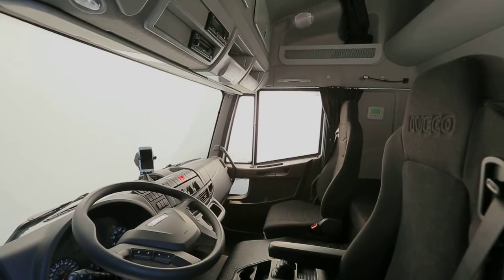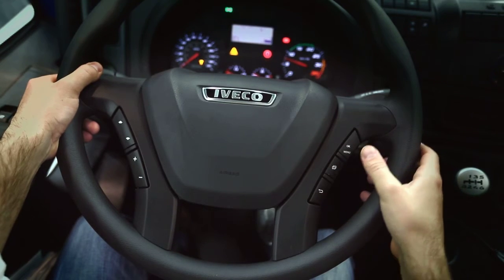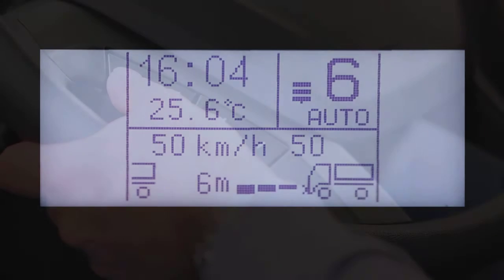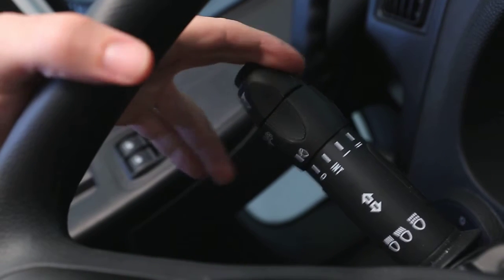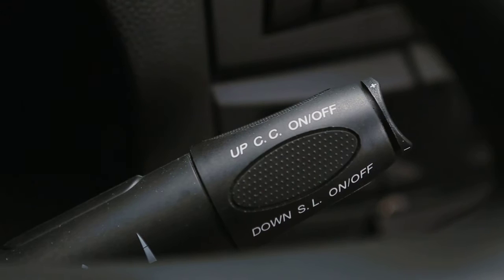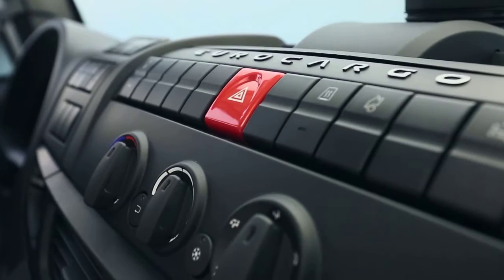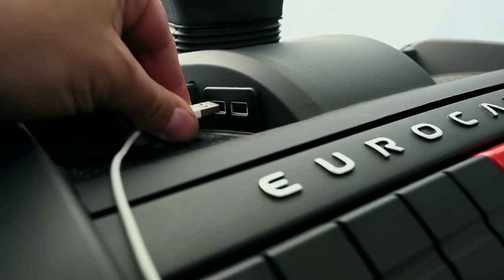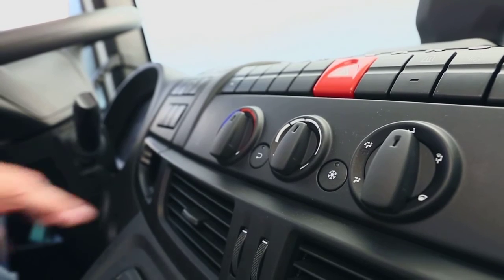Eurocargo - Welcome on Board - Dashboard and Controls